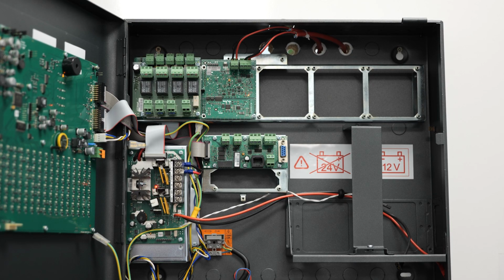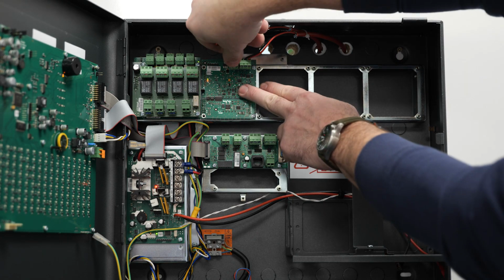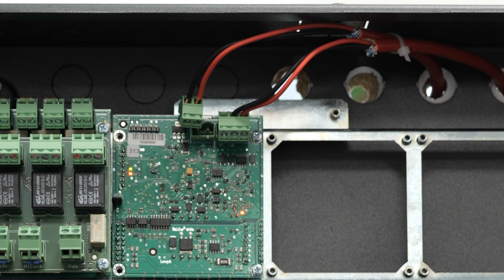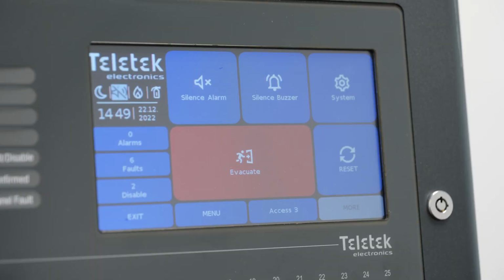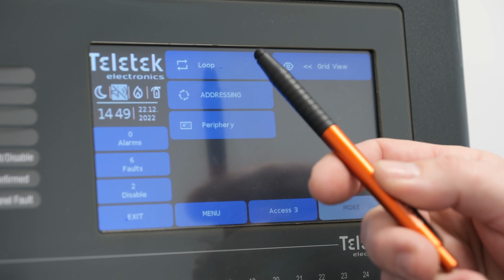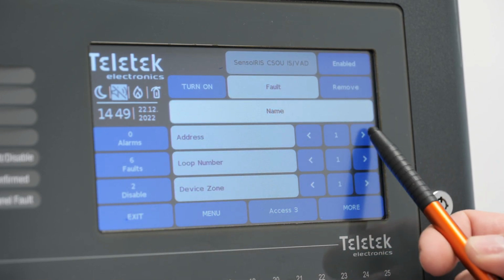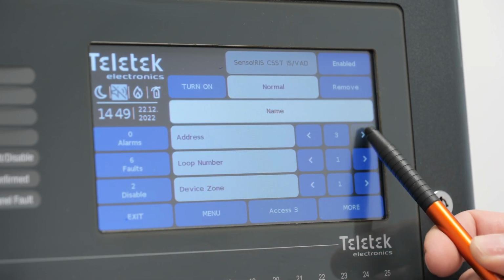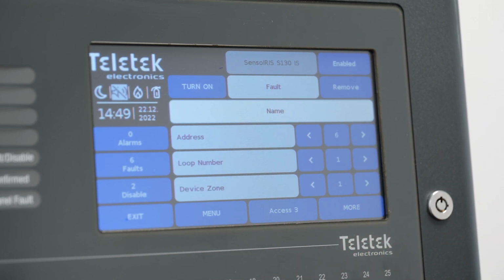Loop Break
Chapters:
0:00 Intro
0:20 Checking the loop card
0:48 Checking the loop integrity
1:30 Common wiring mistakes